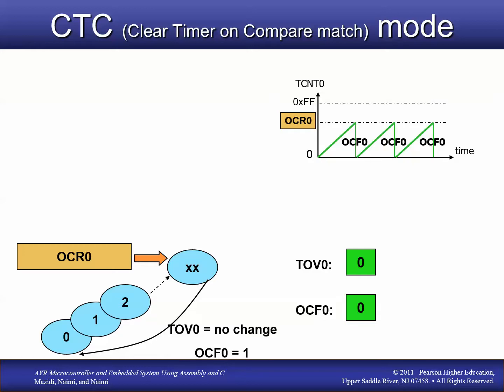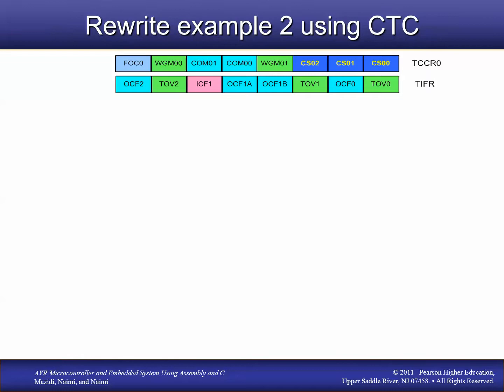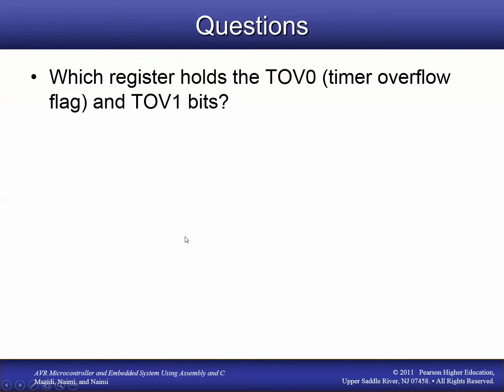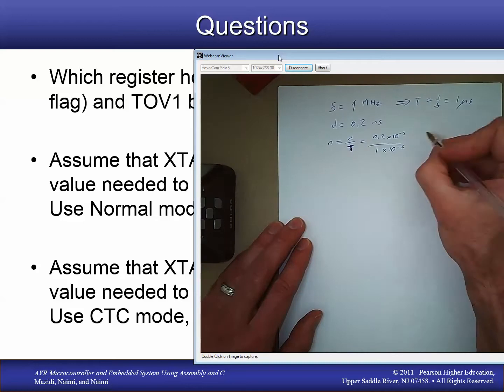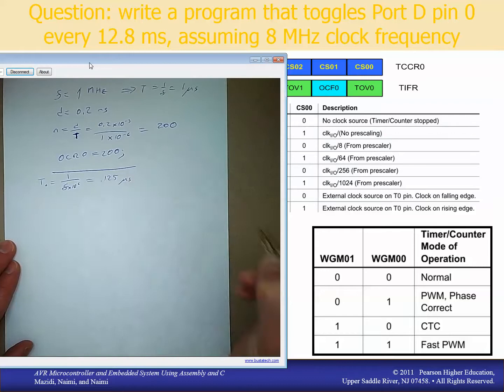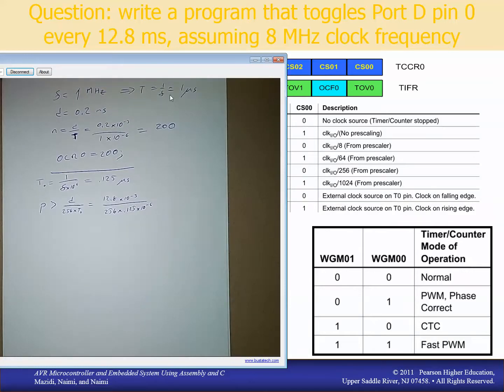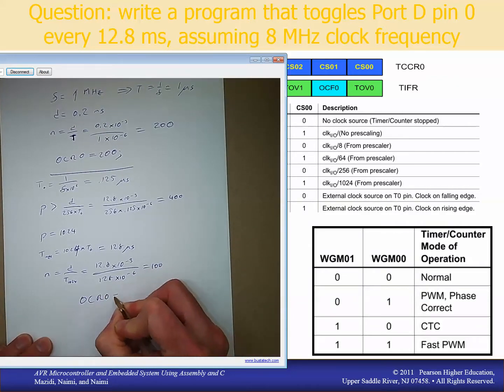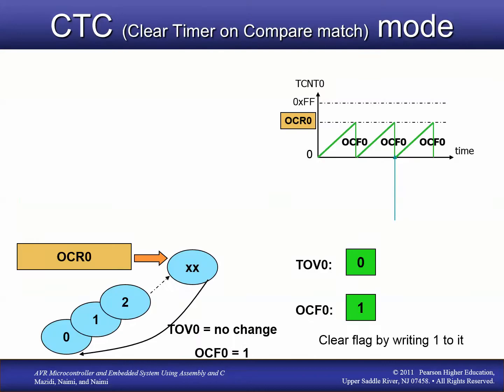Lesson J --- timer-counter, part 2/3